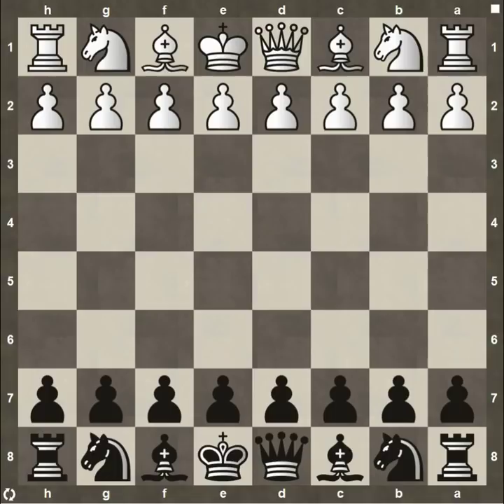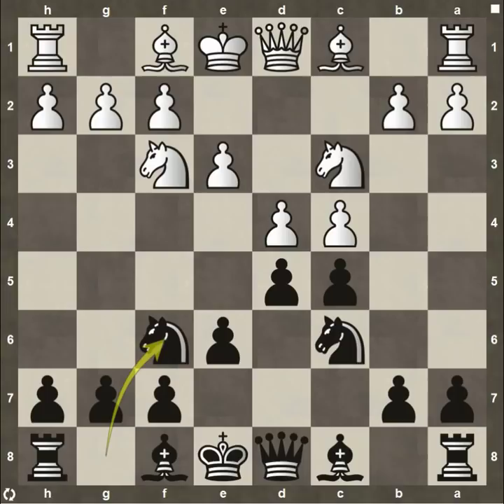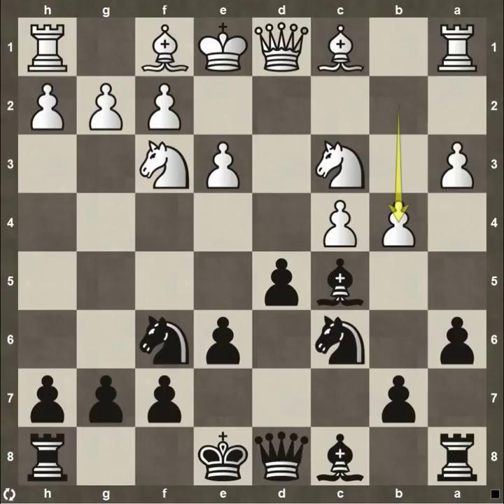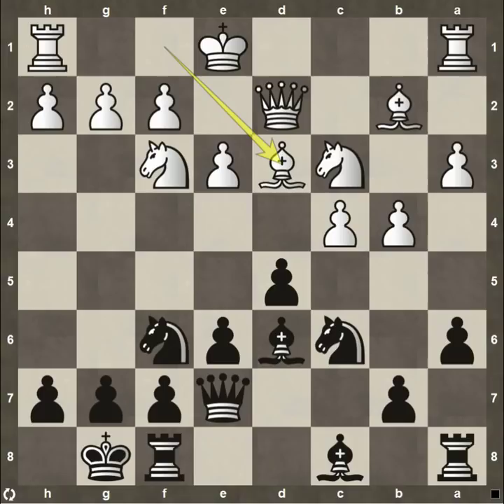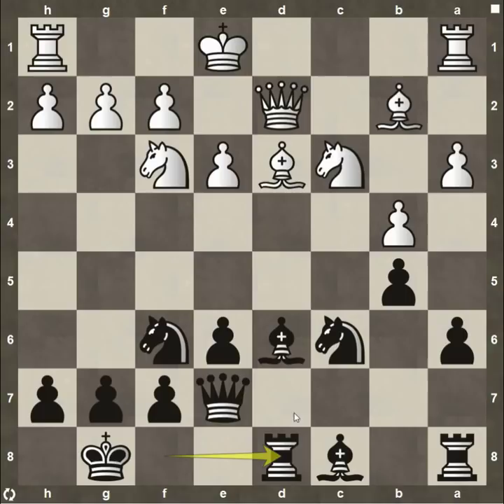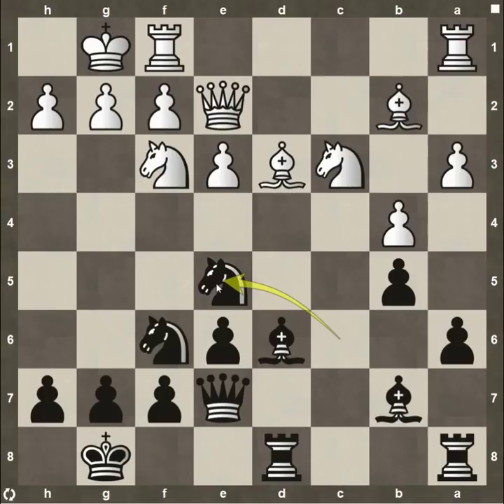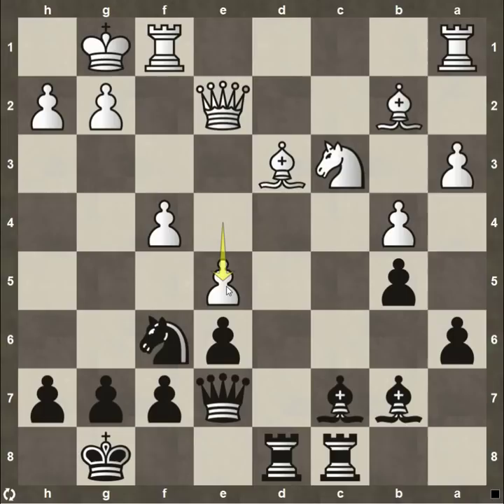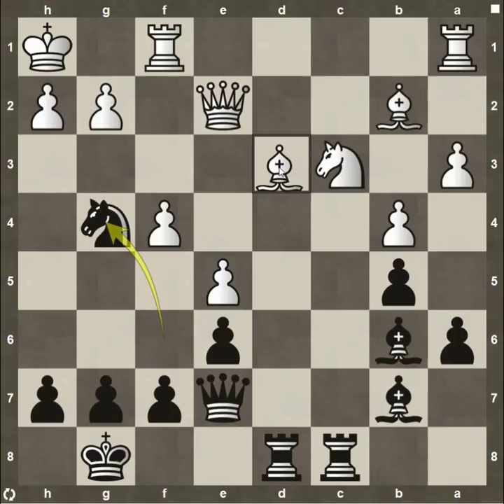Rubinstein's Immortal Chess Game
In 1907 Akiba Rubinstein faced off against fellow Polish Chess Master, Georg Rotlewi. The result was Rubinstein's Immortal Game where he brilliantly displayed his attacking prowess and ended up with an incredible finish.